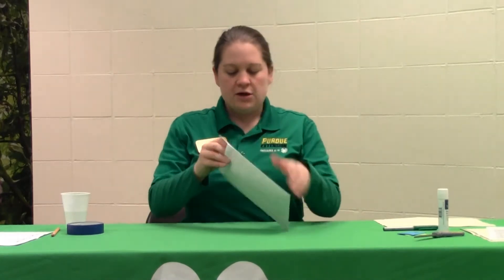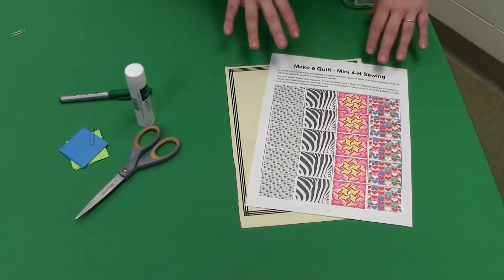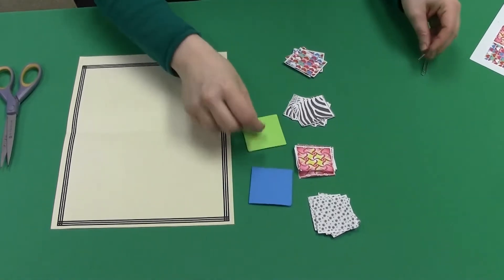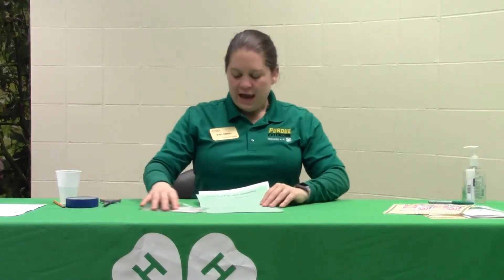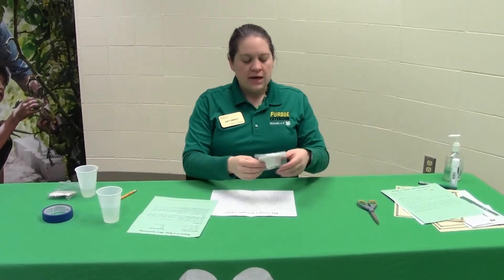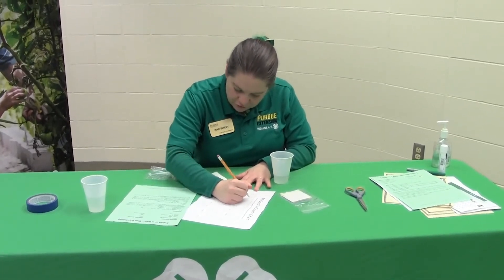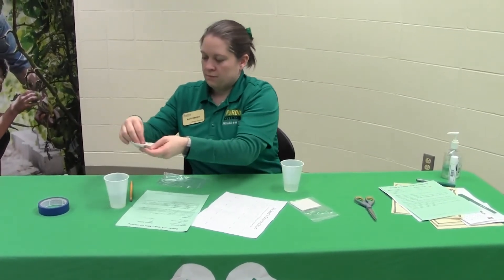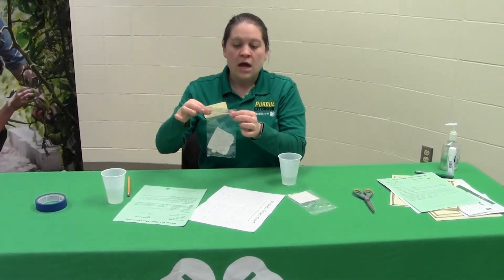March 2020 Mini 4-H Virtual Meeting